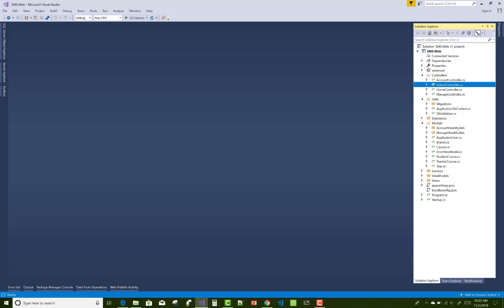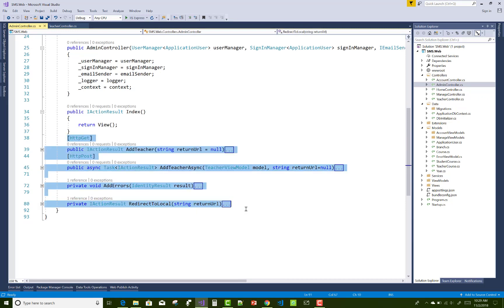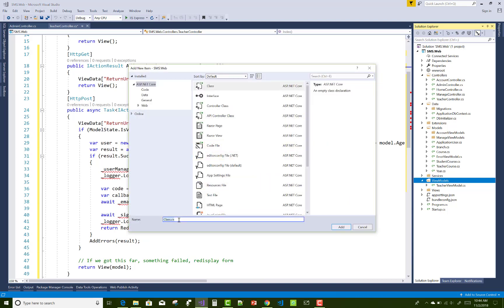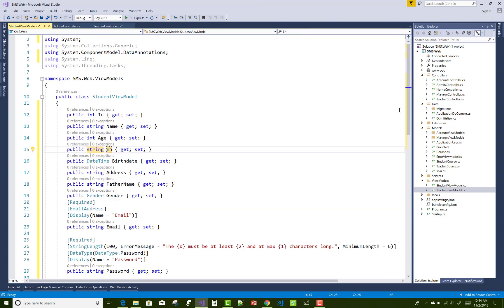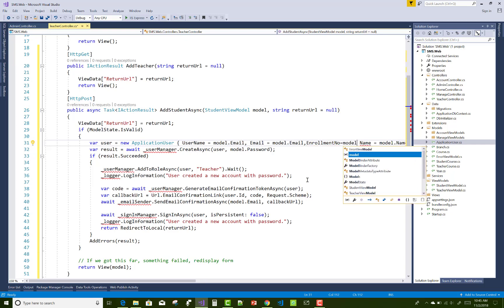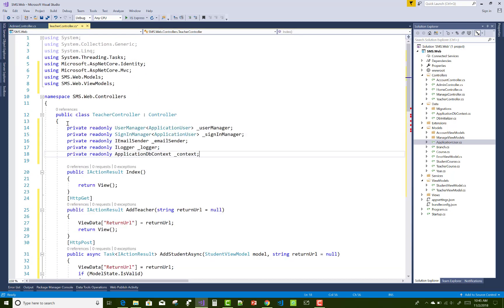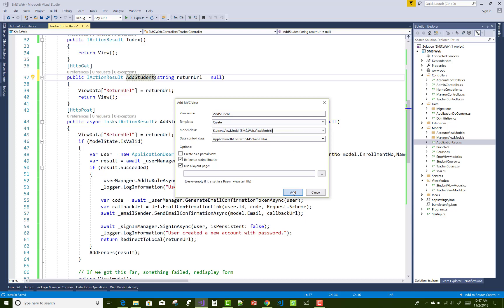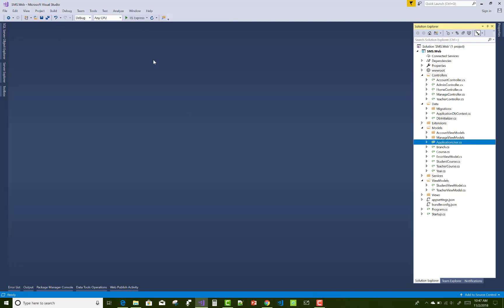How to design Student Management System in ASP.NET CORE Part-6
In this video, I am going to show you, How to add new student by the teacher controller.